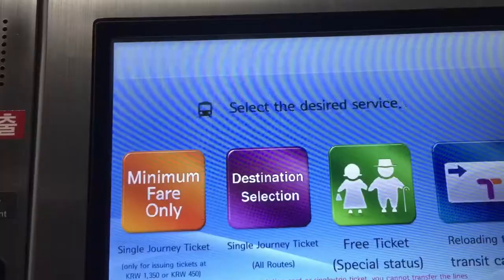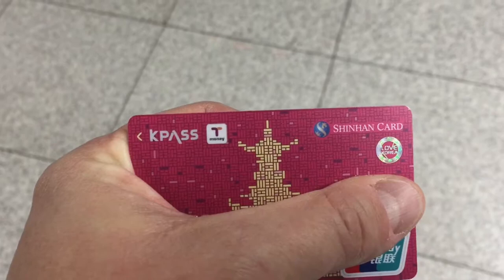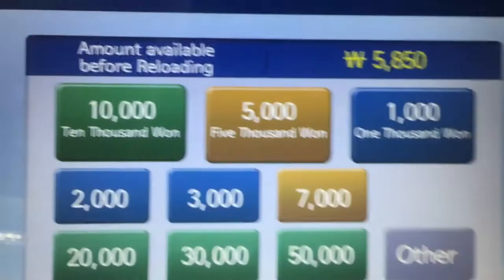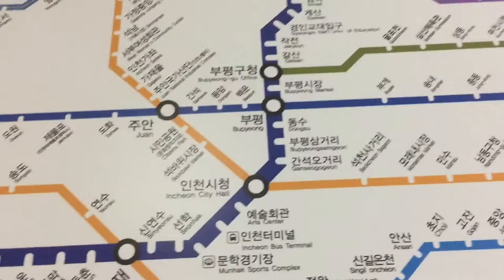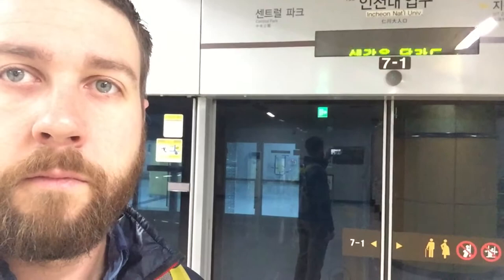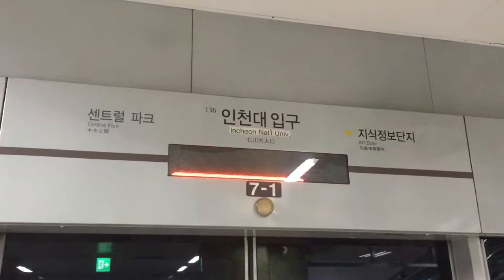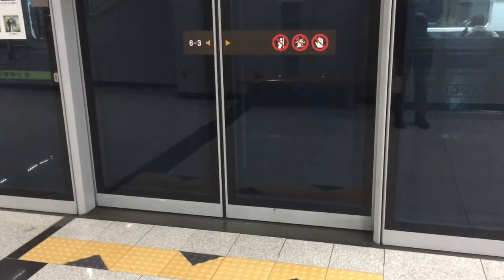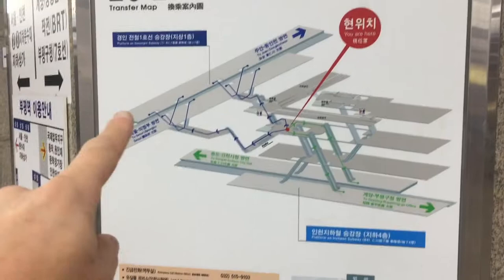Riding The Train In Seoul South Korea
A couple years ago I went to South Korea and I filmed my Train ride one morning hoping it might be useful for travelers. Whenever I go to a new place the transport system is one of the intimidating things and I thought it would be helpful if folks could watch a a quick video to get oriented. I didn’t love how it came out, so I never posted it, but now I figure “what the heck” maybe someone will find it useful. Enjoy, and I know it’s not great but if you have specific ways to make it better I’d love to know in case I do this again somewhere else!